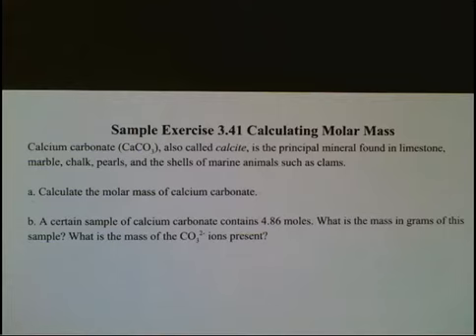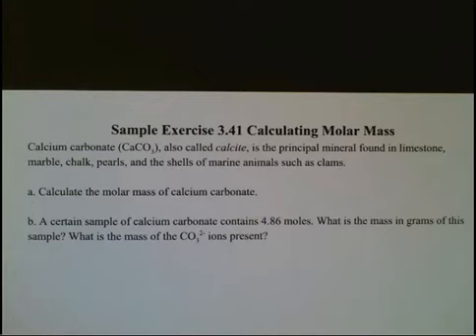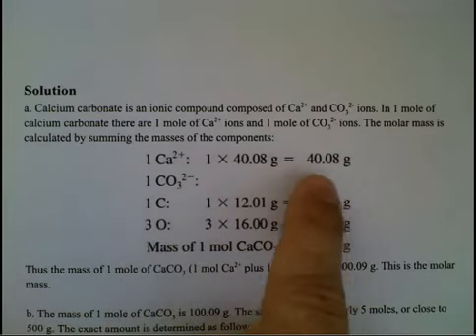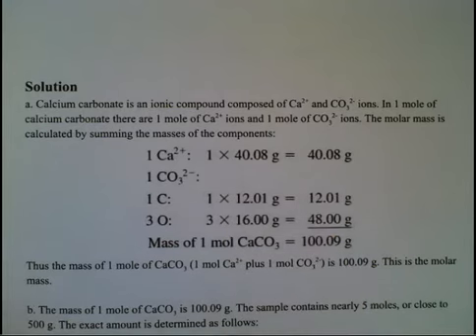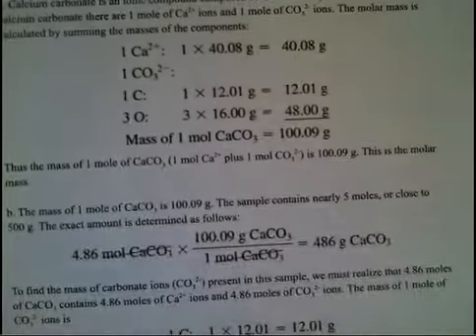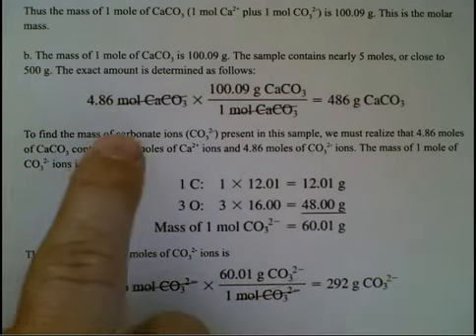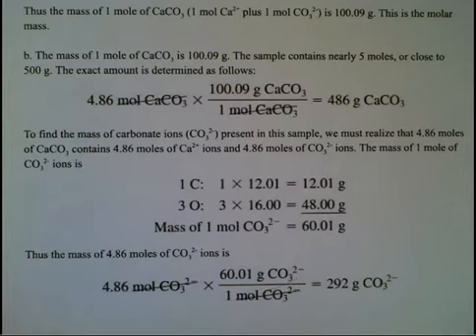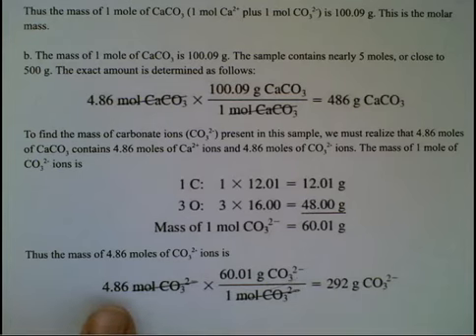Sample Exercise 03.41 Calculating Molar Mass